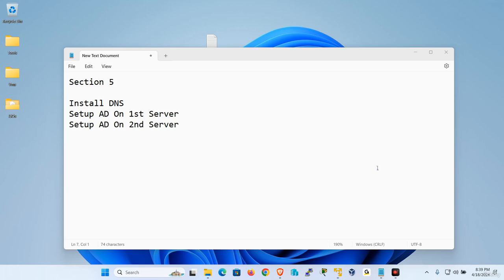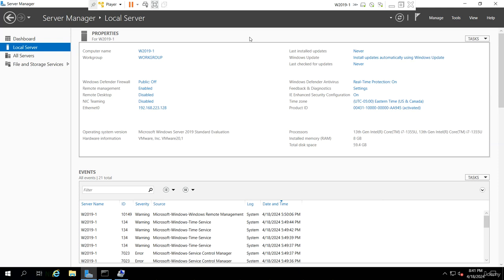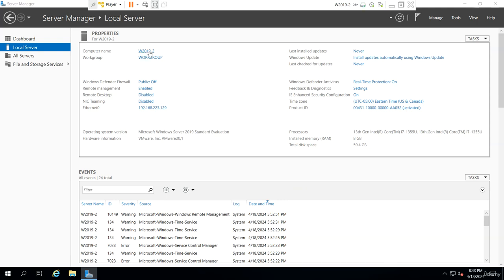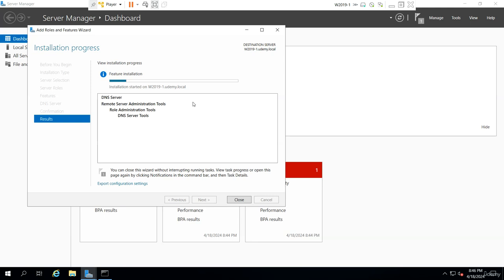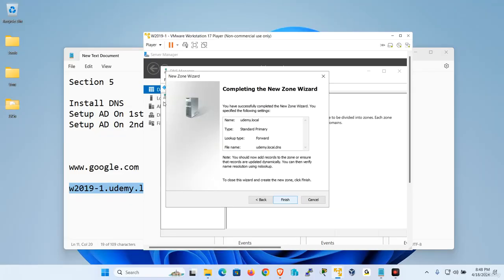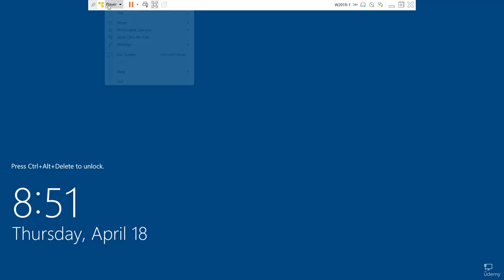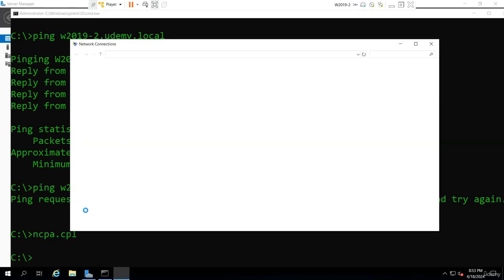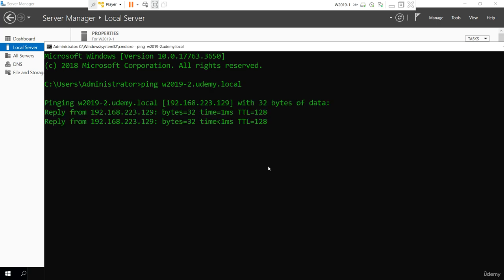13 Installing and Configuring DNS Before the deployment of AD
### Installing and Configuring DNS Before the Deployment of Active Directory

In this guide, we will cover the steps necessary to install and configure the Domain Name System (DNS) on a Windows Server before deploying Active Directory (AD). DNS is essential for AD functionality, as it helps in locating services and resources within the network.

Step 1: Install the DNS Server Role

1. **Open Server Manager**:
   - Log in to your Windows Server.
   - Open **Server Manager** from the taskbar or Start menu.

2. **Add Roles and Features**:
   - Click on **Manage** in the upper right corner and select **Add Roles and Features**.
   - Click **Next** on the Before You Begin page.

3. **Select Installation Type**:
   - Choose **Role-based or feature-based installation** and click **Next**.

4. **Select Destination Server**:
   - Choose the server on which you want to install DNS (usually the local server) and click **Next**.

5. **Select Server Roles**:
   - Check the box for **DNS Server** and click **Next**.
   - A dialog will appear, click **Add Features** to install required features and then click **Next**.

6. **Skip Features**:
   - You can skip the features page by clicking **Next**.

7. **Confirm Installation Selections**:
   - Review the installation selections and click **Install**. The installation process may take a few minutes.

8. **Complete the Installation**:
   - Once the installation is complete, click **Close** to exit the wizard.

Step 2: Configure DNS Server

1. **Open DNS Manager**:
   - In Server Manager, click on **Tools** in the upper right corner and select **DNS** to open the DNS Manager console.

2. **Create a Forward Lookup Zone**:
   - In the DNS Manager, right-click on **Forward Lookup Zones** and select **New Zone**.
   - Click **Next** in the New Zone Wizard.

3. **Zone Type**:
   - Choose **Primary Zone** and ensure that "Store the zone in Active Directory" is selected (this is important for integration with AD). Click **Next**.

4. **Zone Name**:
   - Enter the name of your zone (e.g., `example.com`). This should match your intended domain name for Active Directory. Click **Next**.

5. **Zone File**:
   - Choose to create a new zone file or use an existing one. The default option is usually sufficient. Click **Next**.

6. **Dynamic Updates**:
   - Select the type of dynamic updates you want (e.g., **Allow both nonsecure and secure dynamic updates**) and click **Next**.

7. **Complete the Wizard**:
   - Review your selections and click **Finish** to create the zone.

Step 3: Add DNS Records

1. **Create Host (A) Record**:
   - In the DNS Manager, right-click on your newly created zone and select **New Host (A or AAAA)**.
   - Enter the name (e.g., `server1`), and specify the IP address of the server.
   - Click **Add Host** and then **OK**.

2. **Verify Records**:
   - Ensure that the new record appears in the DNS Manager. You can also create additional records as needed (e.g., for other servers or resources).

Step 4: Configure DNS Forwarders (Optional)

1. **Access DNS Properties**:
   - Right-click on the DNS server name in DNS Manager and select **Properties**.

2. **Forwarders Tab**:
   - Go to the **Forwarders** tab and click on **Edit**.
   - Enter the IP addresses of external DNS servers (e.g., Google DNS `8.8.8.8` and `8.8.4.4`).

Step 5: Test DNS Configuration

1. **Use nslookup**:
   - Open Command Prompt and type `nslookup`.
   - Type the name of the server you just configured (e.g., `server1.example.com`) and press Enter.
   - You should see the corresponding IP address if DNS is configured correctly.

### Conclusion

In this guide, we successfully installed and configured DNS on a Windows Server in preparation for Active Directory deployment. Proper DNS setup is crucial for AD functionality, ensuring that domain controllers and services can be resolved correctly.